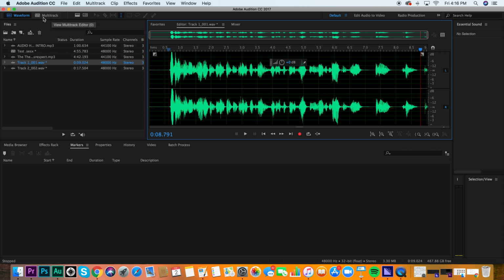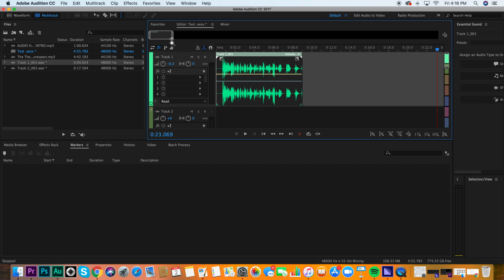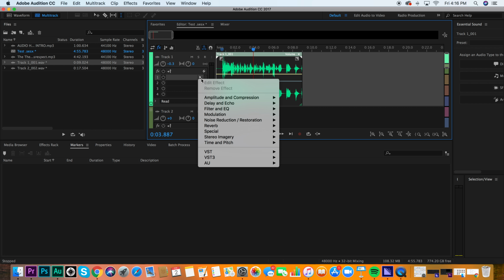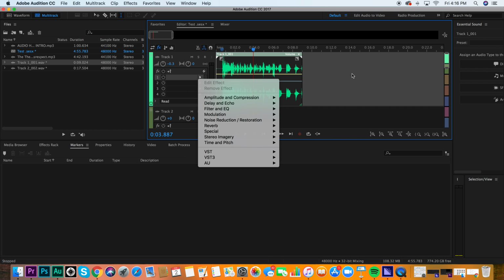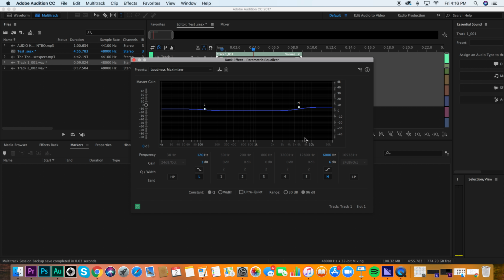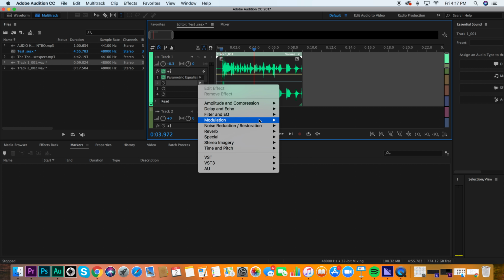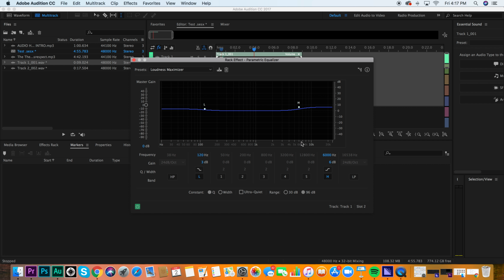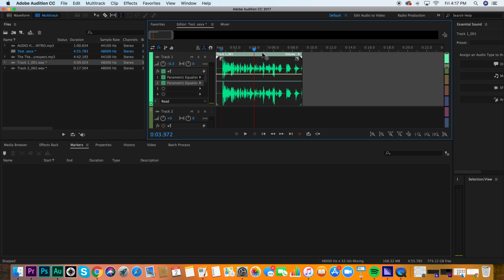How to Sound Better in Adobe Audition CC | Adobe Audition Tutorial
Want to sound better in audition now? Here's some Adobe Audition voiceover tips.

I have been using Adobe Audition CC for quite some time and a lot of my viewers have been asking me how to sound better in Adobe Audition CC. Here's a quick tutorial on boosting your vocals using some simple effects. I hope you like these Adobe Audition tips and tricks.

MY EQUIPMENT:

Camera: Microphone: Mic: Lens: Lens:
iMac: Monitors:
Pioneer DDJ SR: